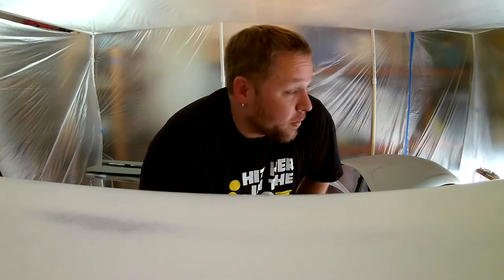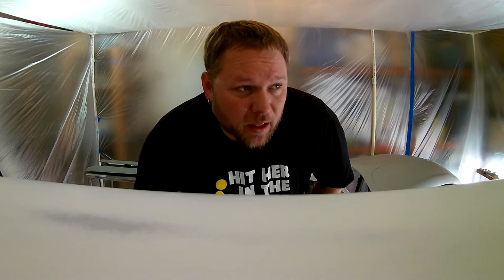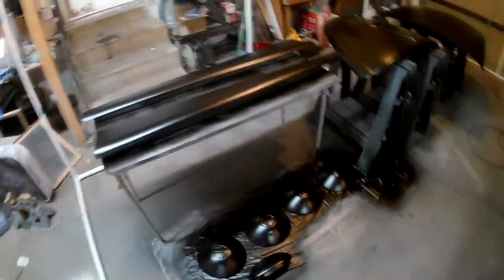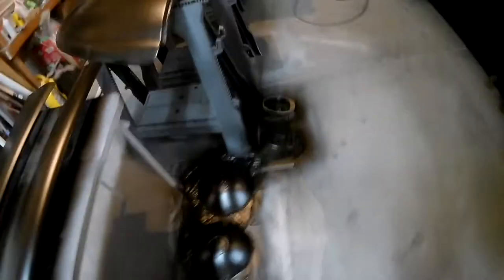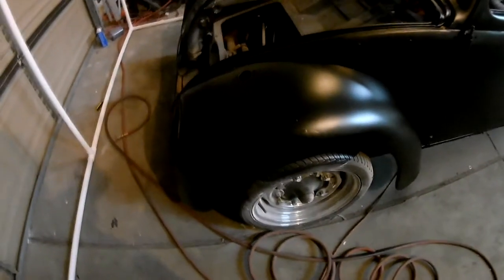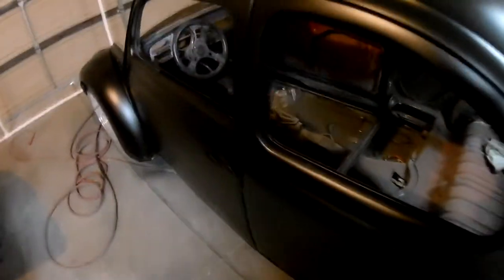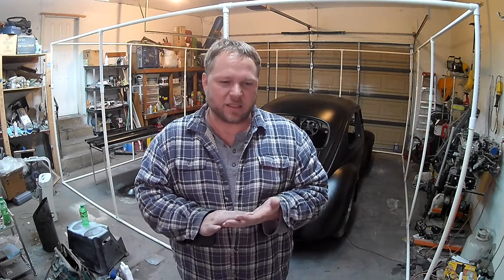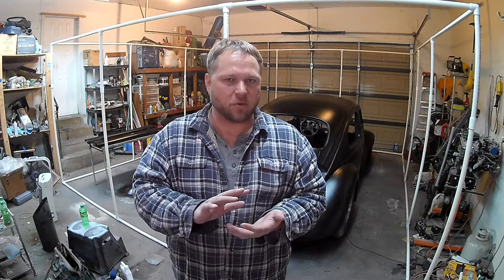Newb Misadventures - Painting the Beetle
Finally get around to painting the Beetle and making it presentable. Not top tier work, but definitely looks okay from 10 to 20 feet lol.